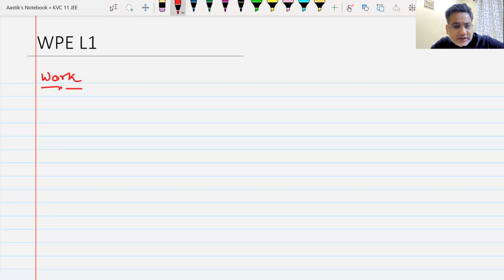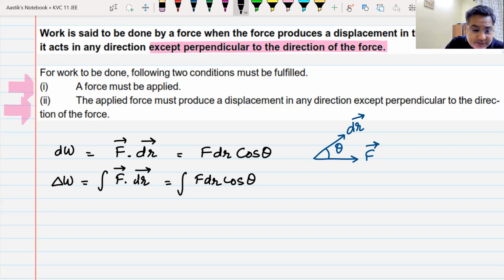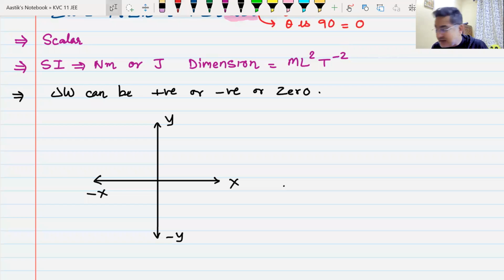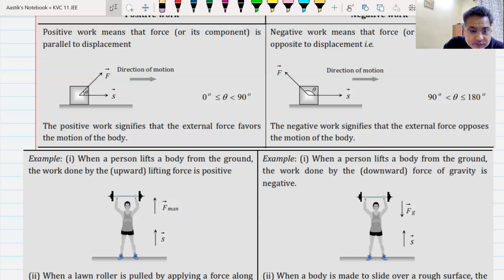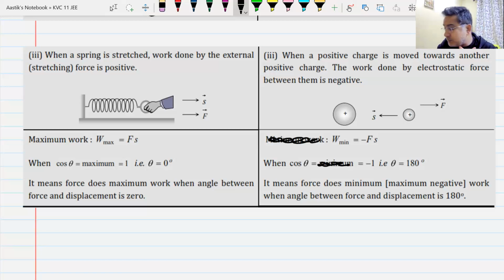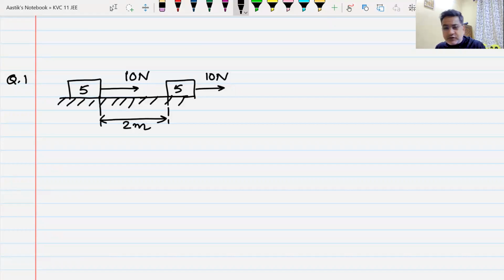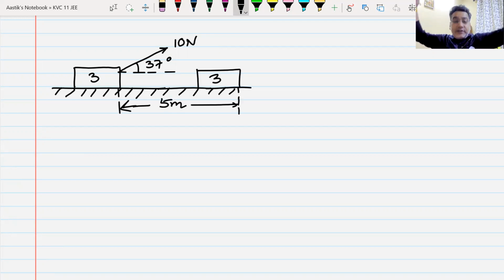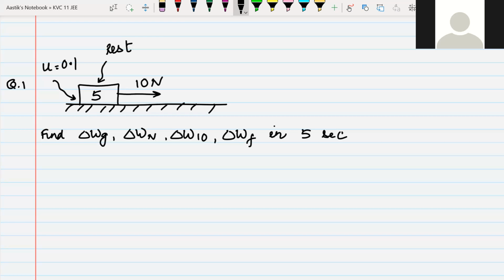WPE JEE | L1 | Work | Work done by Constant Force | Positive & Negative work | JEE Main 2023